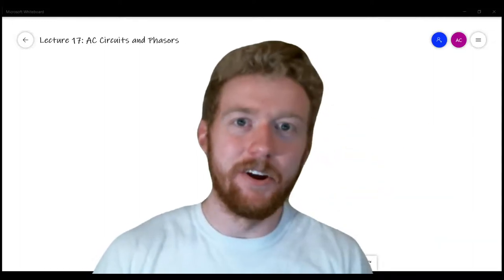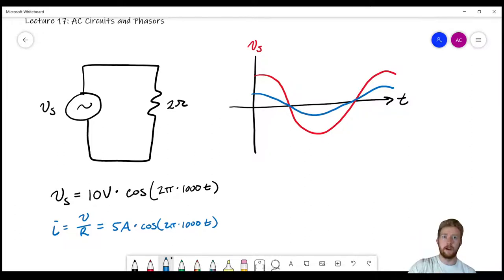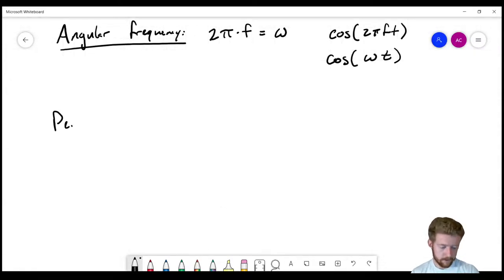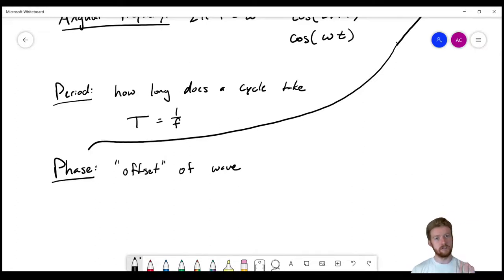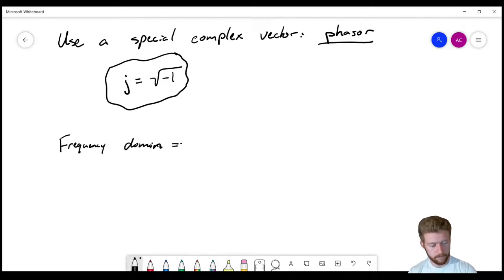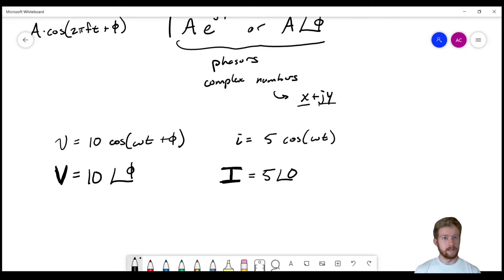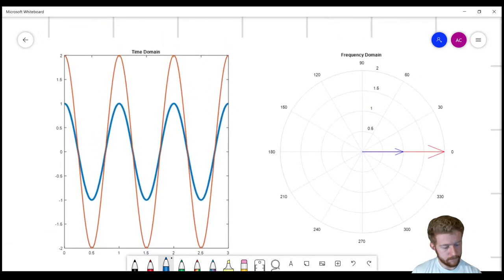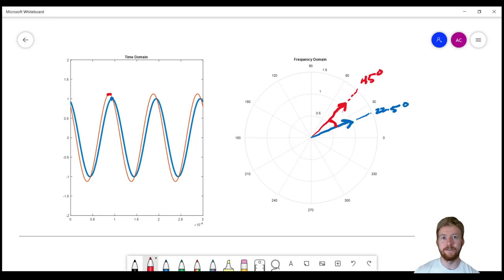Circuit Analysis Lecture 17: AC Circuits and Phasors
In this video we introduce a new concept: AC circuits. AC circuits have a voltage and current that vary with time (hence the name alternating current). We discuss the vocabulary associated with AC circuits, and introduce a new mathematical tool that will help us in the future, the phasor. We conclude by showing some waveforms that demonstrate how changes in the time domain are reflected in the frequency domain.